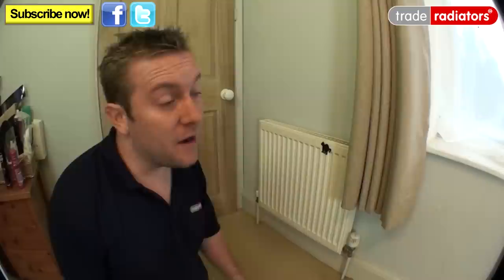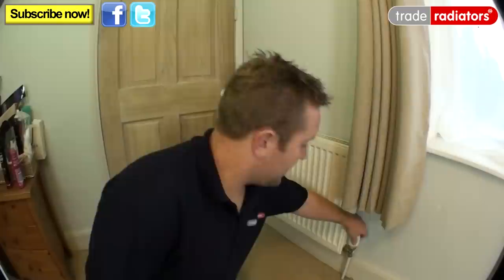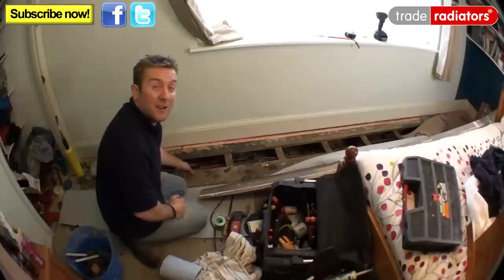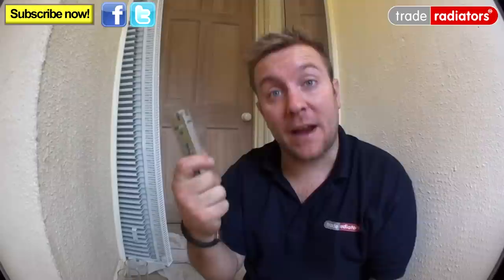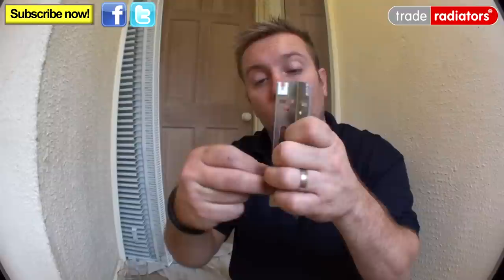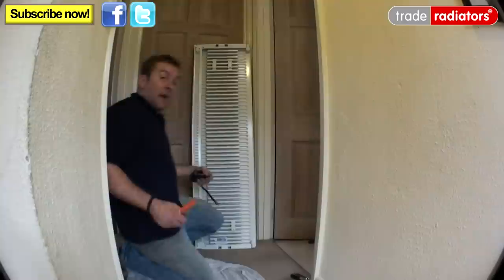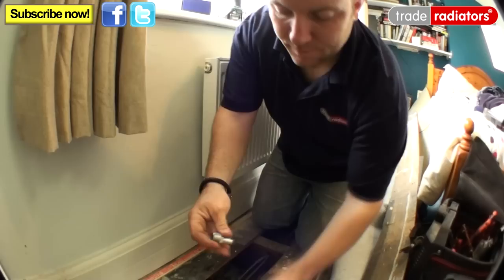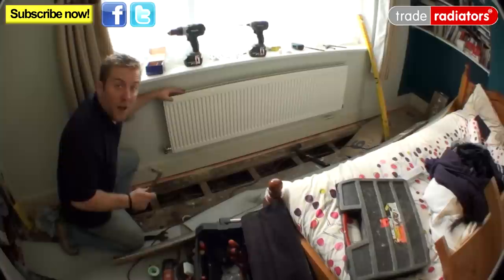How to Replace a Small Radiator With a Large One by Trade Radiators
Jimmy takes you through the process of removing a small radiator with a much larger one, more suitable for the size of the room it's in.

In this instance, he removes a small and oddly placed radiator and installs a nice long horizontal radiator centrally under a wide window.

The issue of having a wrong-sized radiator for the room is quite common for people who have recently moved into an old home and are looking to upgrade the interior.

Have a radiator that is too large for the room and it will feel far too hot, while having a radiator that is too small, as in the video, will mean you can never get the room up to a comfortable temperature.

This latter issue is the most common problem and Jimmy shows you from start to finish how to go through this moderately difficult DIY plumbing task.

The Quinn Barlo Range of radiators, as shown in this video can be purchased on our website here: